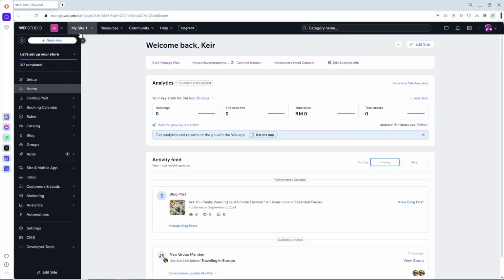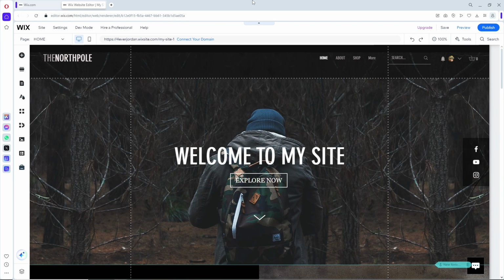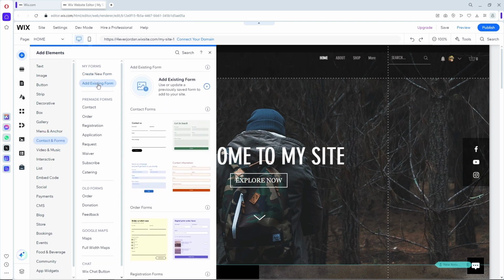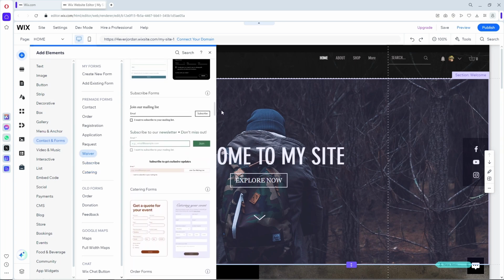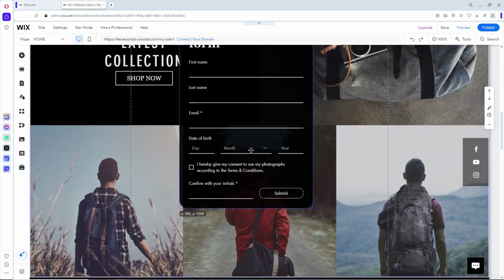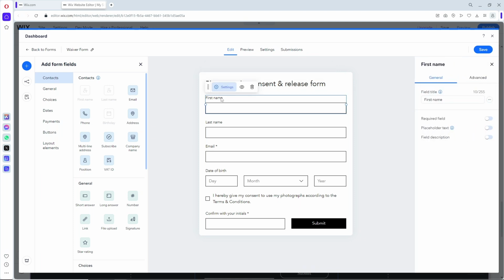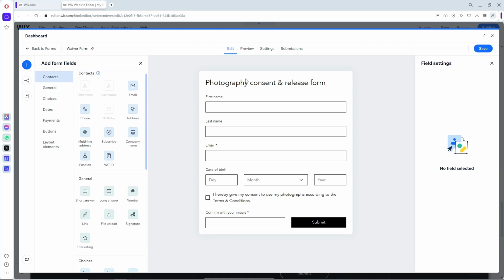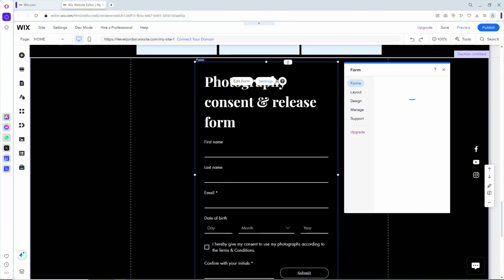How to Make a FORM PAGE on Wix (Simple Tutorial)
Wonder how to embed  a form on Wix? Here's how to create custom lead with Wix. Watch this video and learn more about how to create order form in Wix.